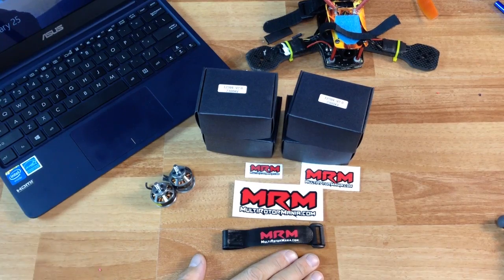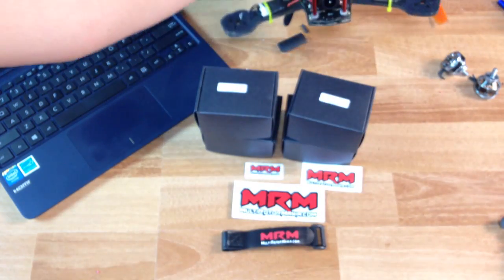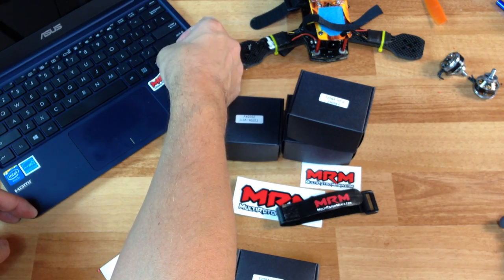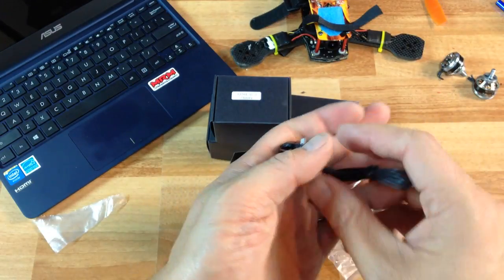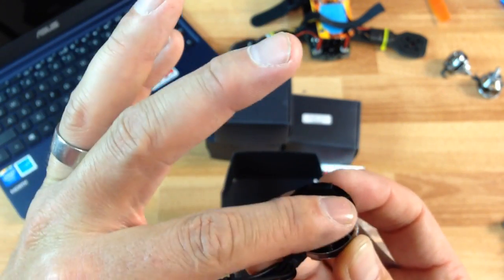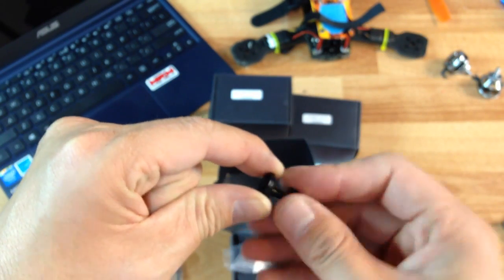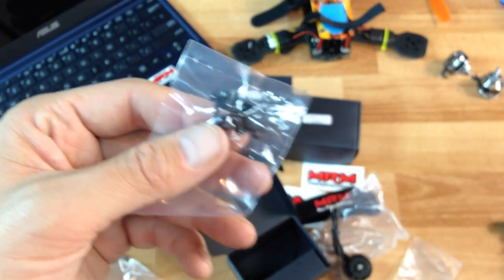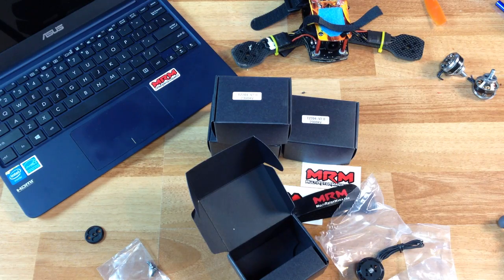MRM Mini Titan 2204 2300kv Brushless Motors Mini Quad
I'll film these motors in action and let you know what I think compared to my TMotors.
Update: These motors are awesome!  Review video coming soon!